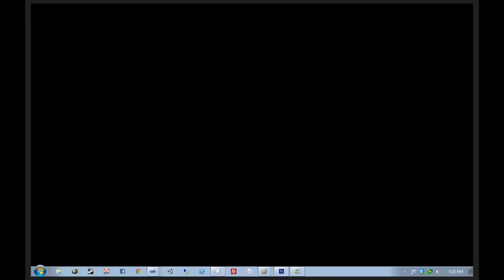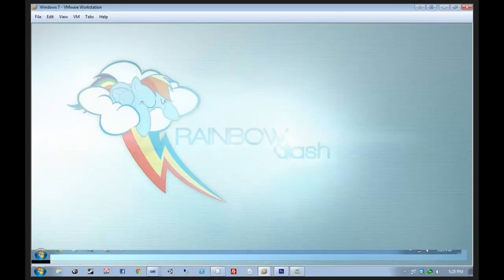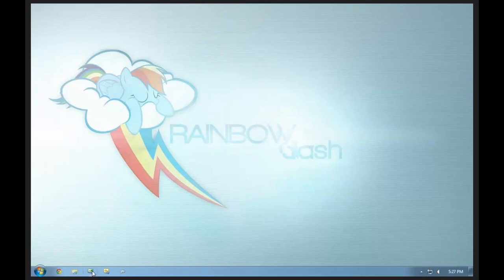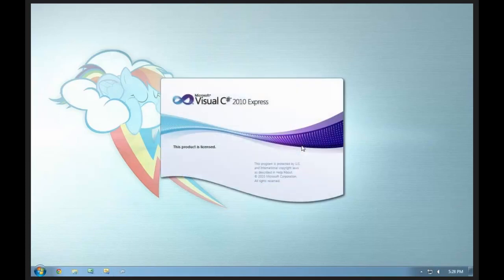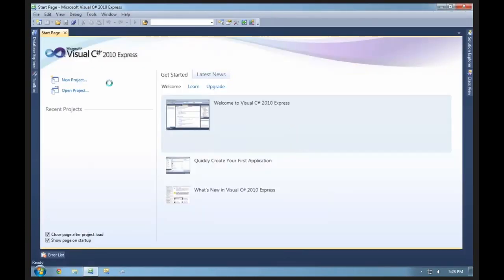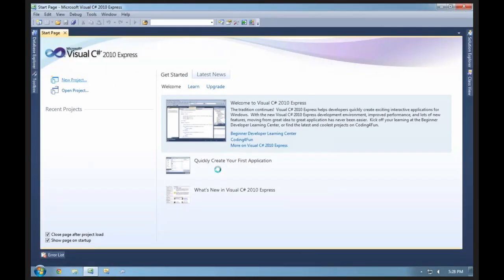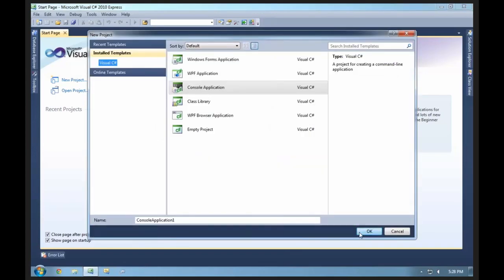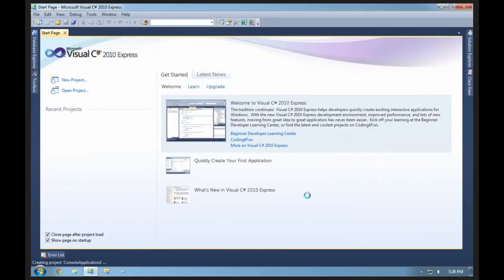🔴 Troubleshooting a Virtual Machine • C# Programming • C# Tutorial • Learn C#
This video clip:   Troubleshooting a Virtual Machine

00:00 - Intro
00:08 - Troubleshooting a Virtual Machine
01:47 - Outro